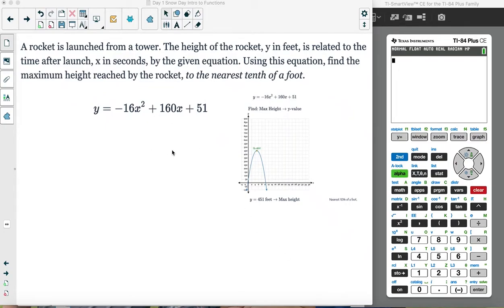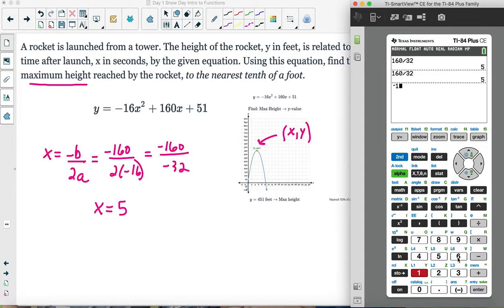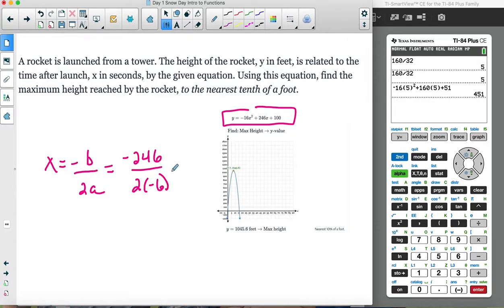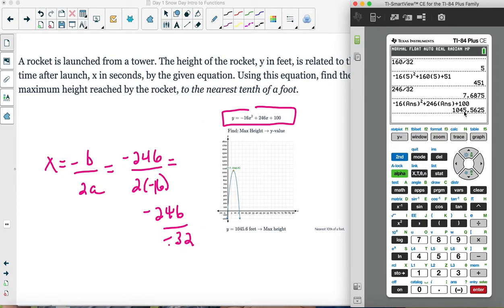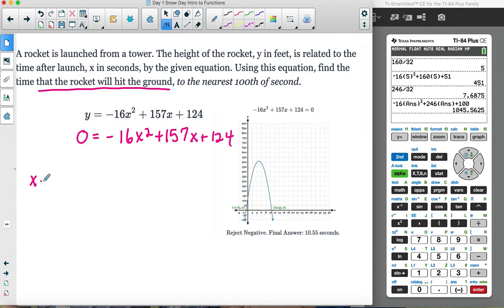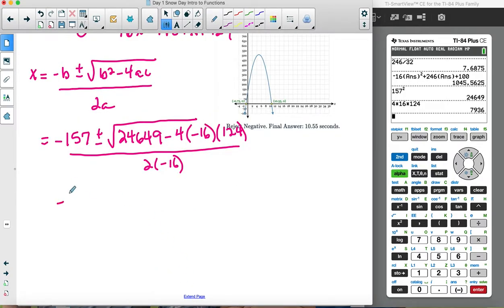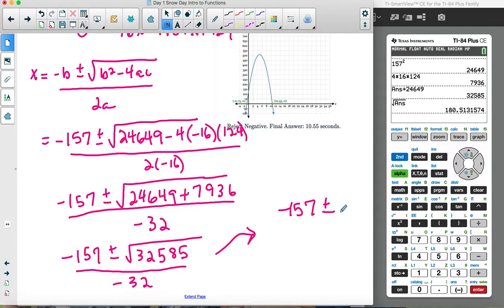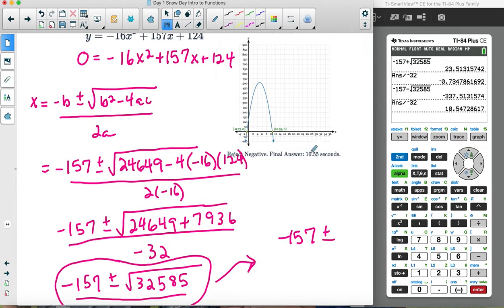Deltamath help video